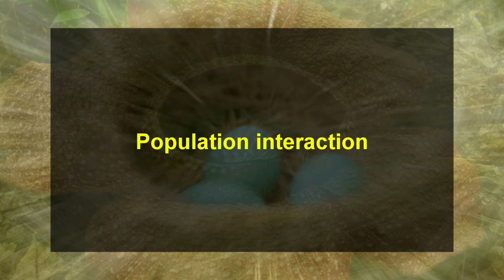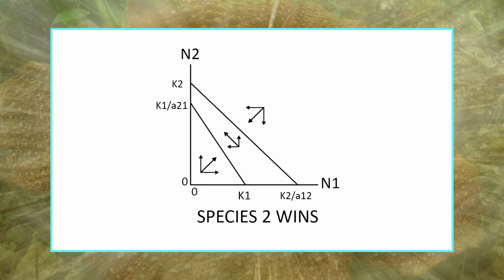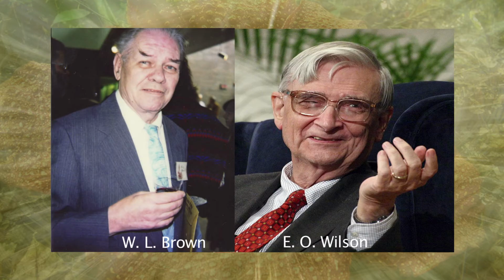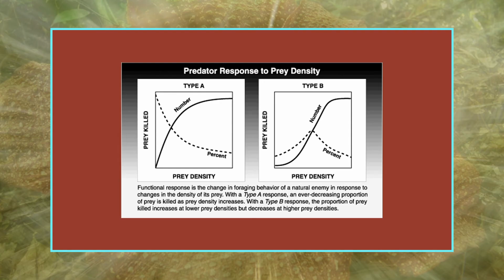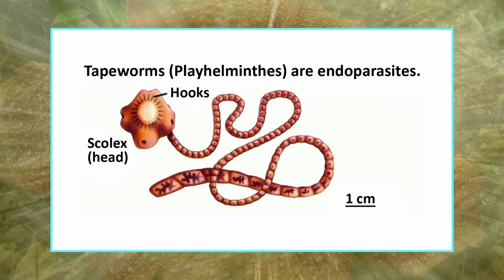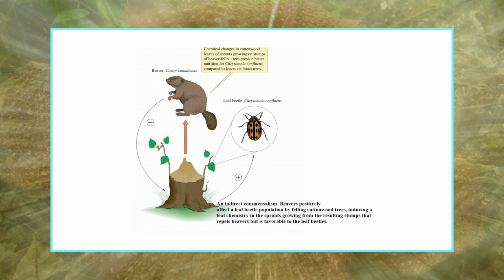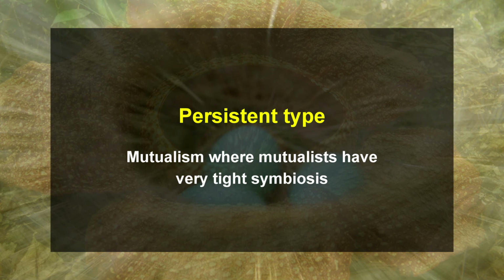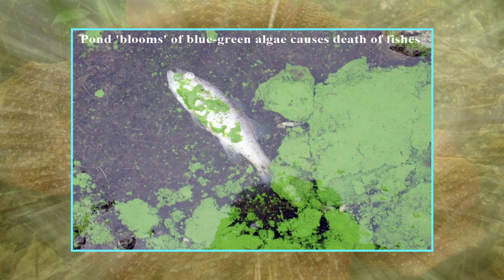E16 Population Interaction